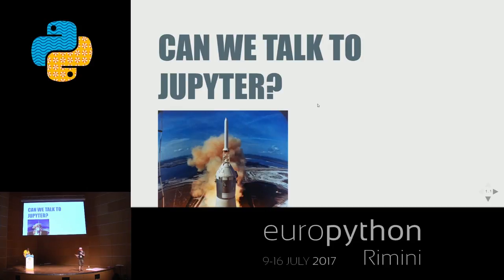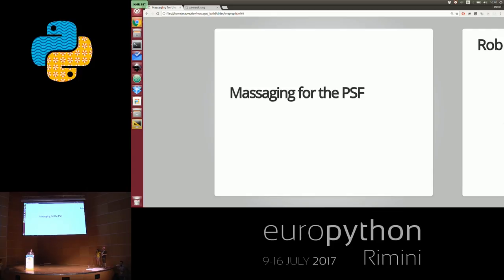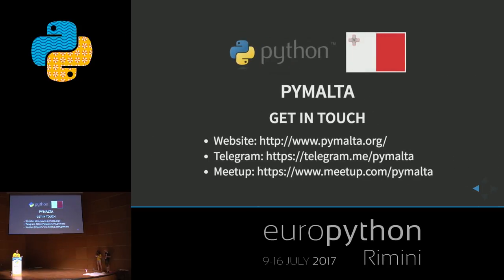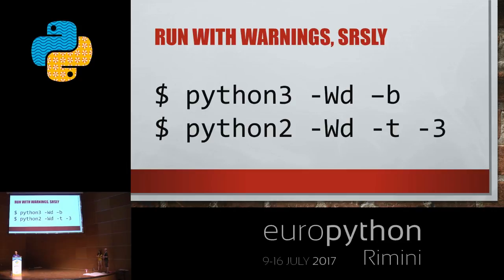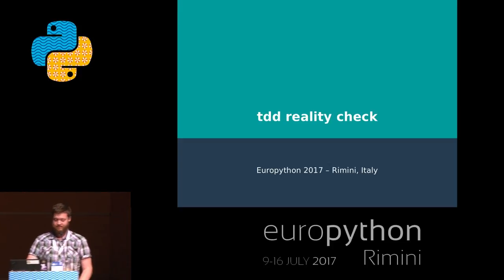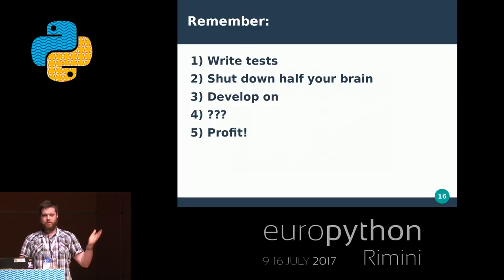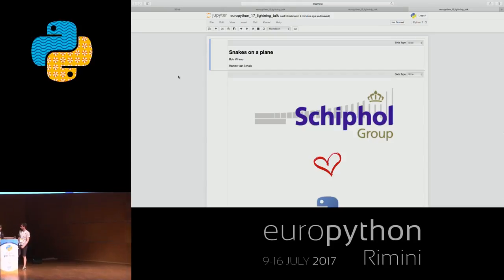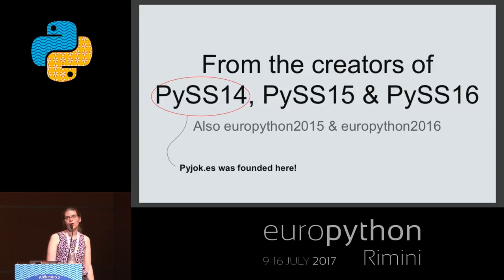Lightning Talks - 2017-07-14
Lightning Talks
[EuroPython 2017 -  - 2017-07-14 - Anfiteatro 2]
[Rimini, Italy]